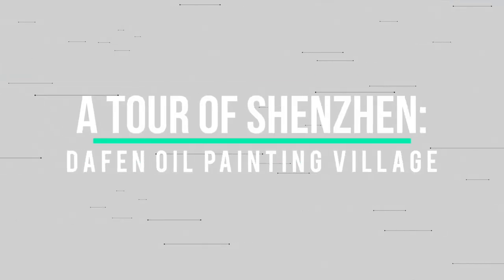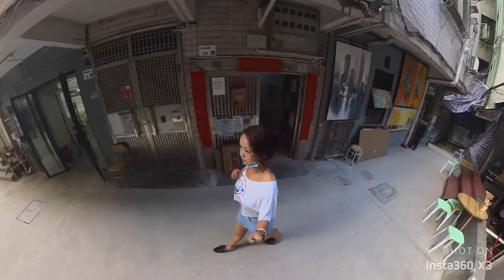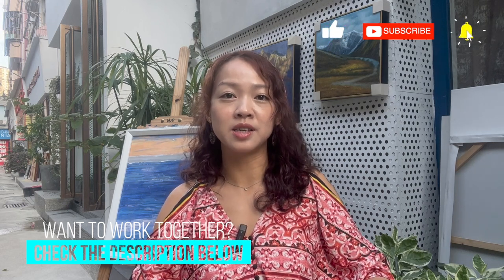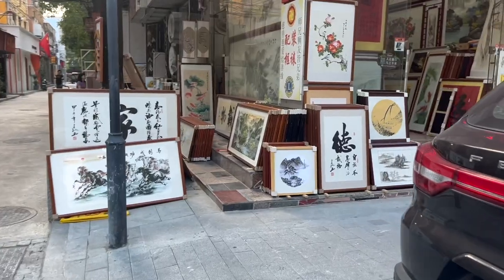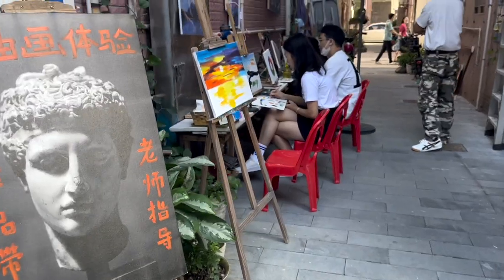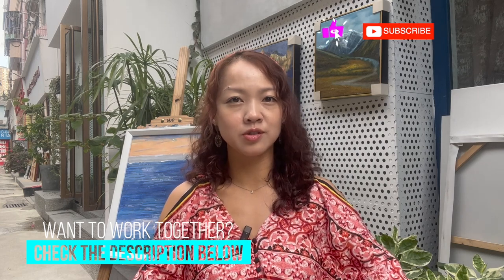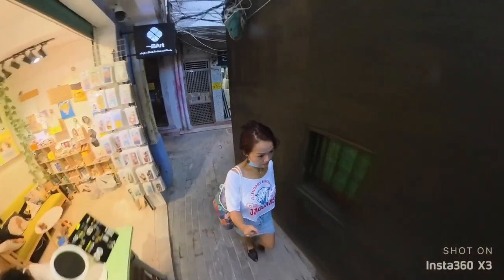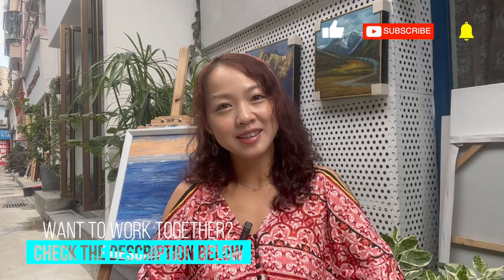What is DaFen Oil Painting Village (大芬油画村) in Shenzhen, China? | A Tour With Carmen Chen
In today’s video, Carmen Chen from Centimeter Sourcing and Shipping takes you on a tour of the famous Da Fen oil painting village. A small village full of rich history and vibrant paintings; it’s also a place where potential businesses can thrive.